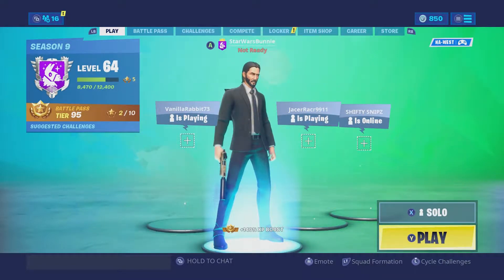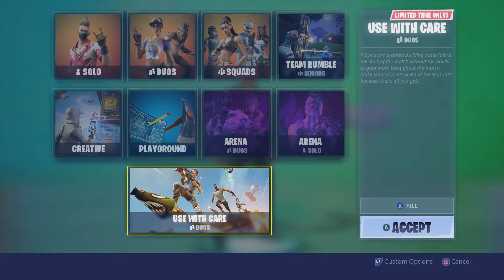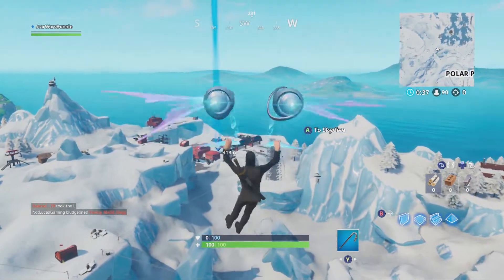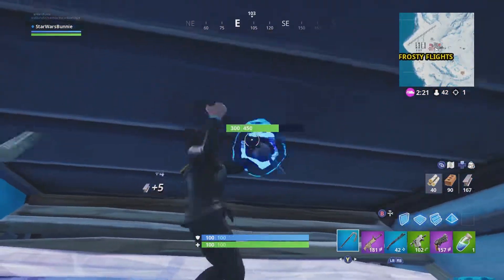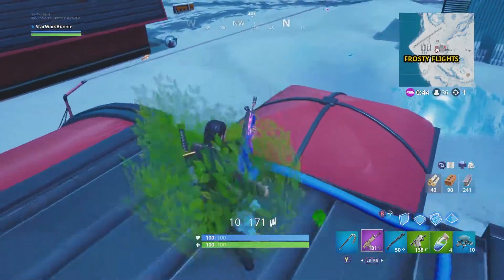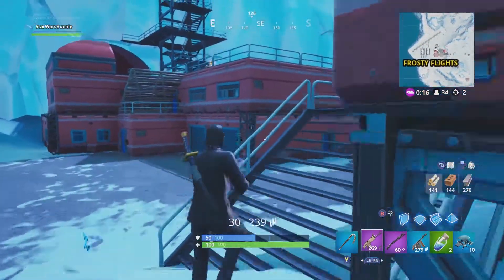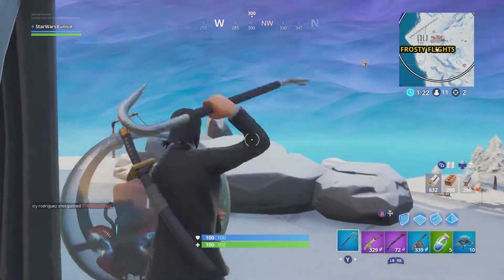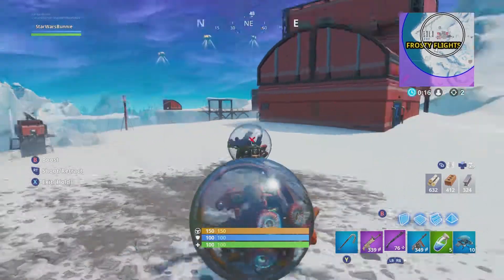Fortnite Battle Royale: 14 Days of Summer!